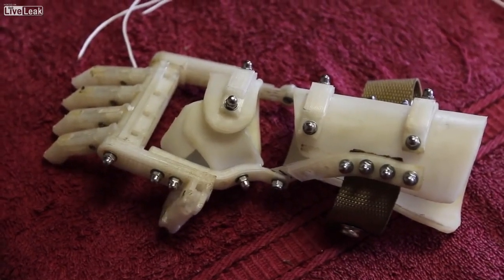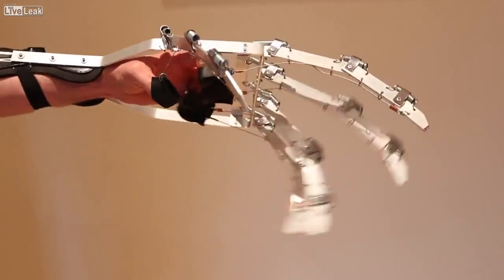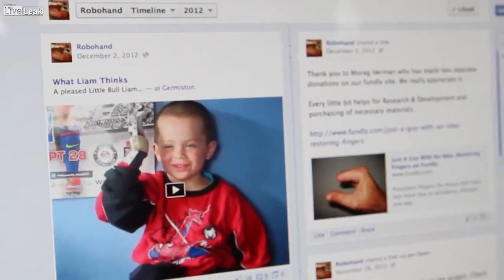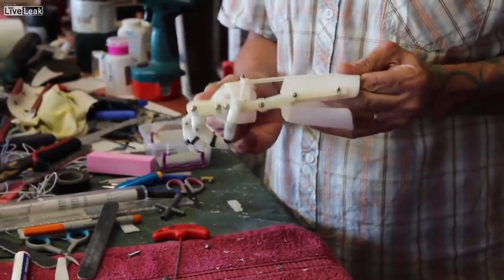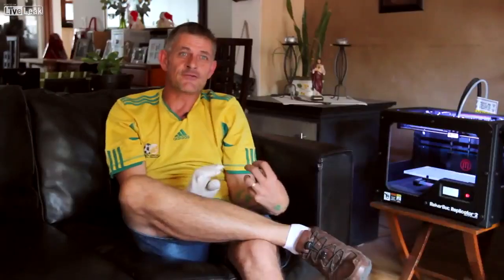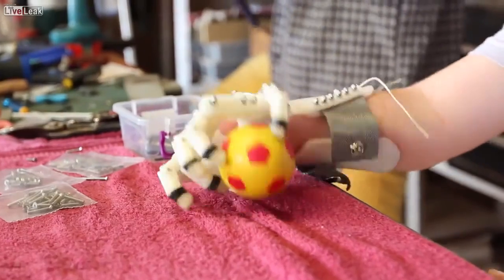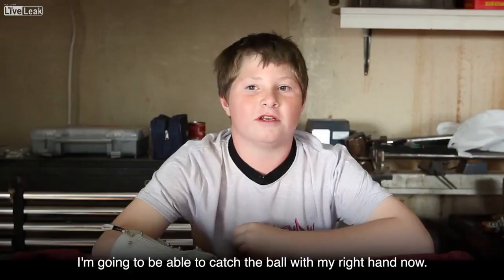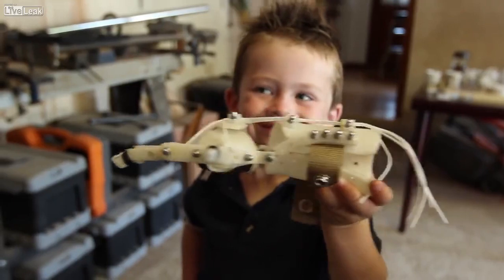Terminator arm is worlds most advanced prosthetic limb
Australian Creates Prosthetic Hands. Very Awesome An Australian man who lost fingers in an accident gets a 3D printer and collaborates with an American engineer in the US to print prosthetic.

More info about this amazing prosthetic can be found here A father who lost his arm in an accident six years ago has been given a new lea.